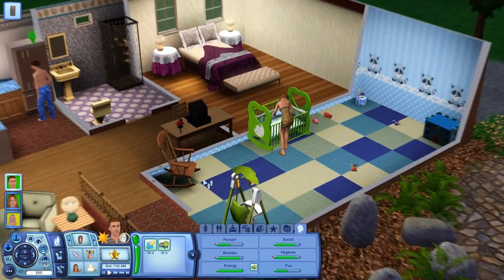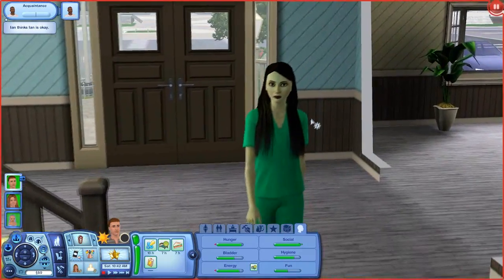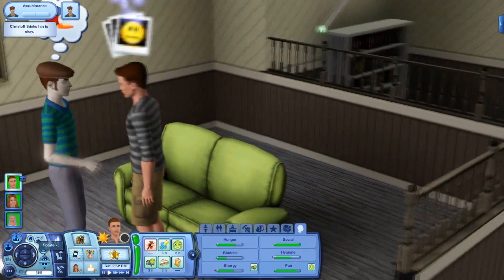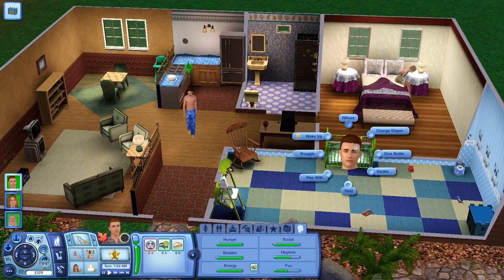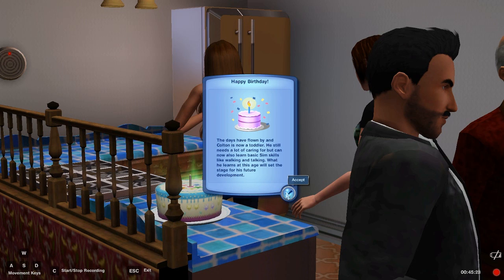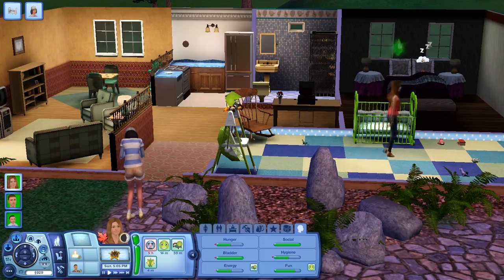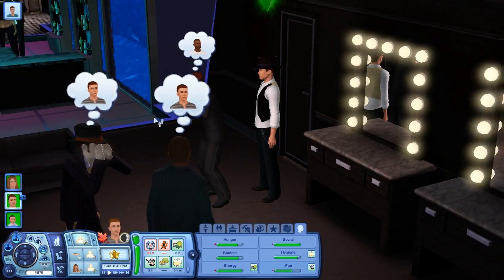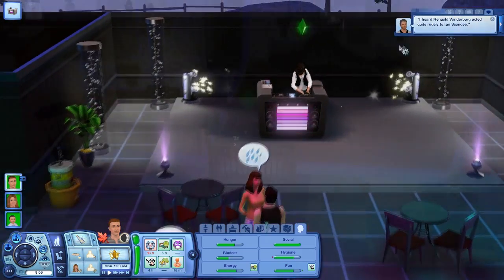Let's Play: The Sims 3 Generations - Part 3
- - Welcome to the The Sims 3 Generations Let's Play! Follow along as Maddie and Ian face the struggles and joys of being first time parents.